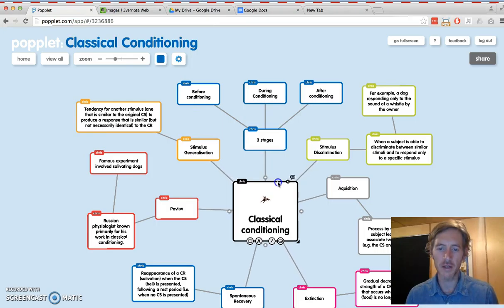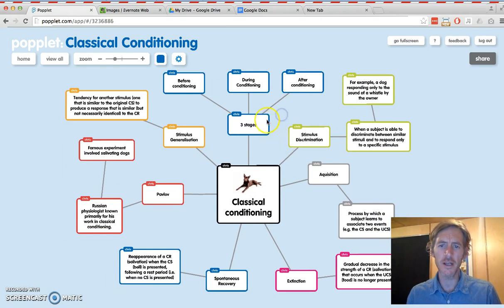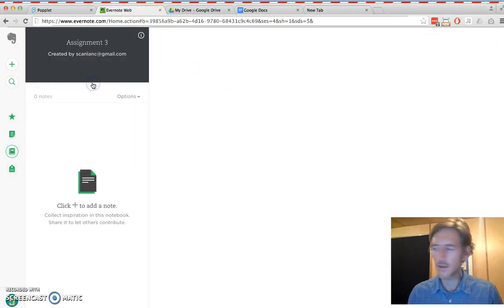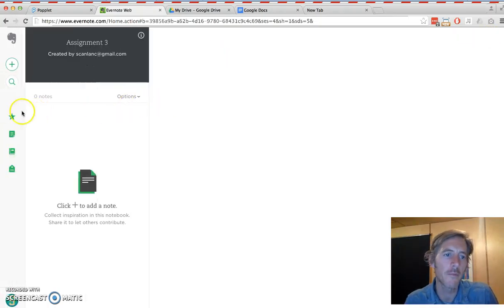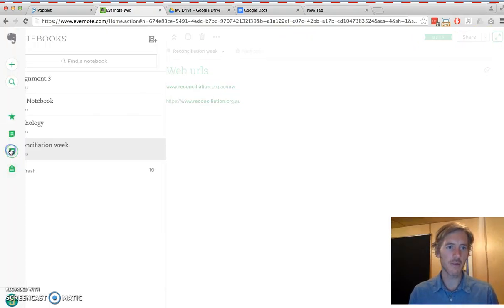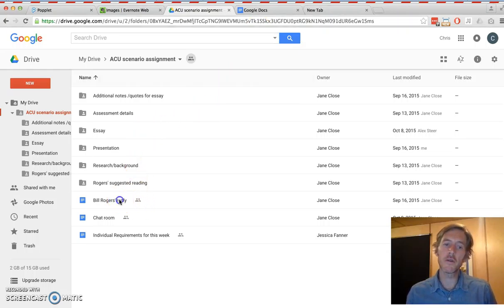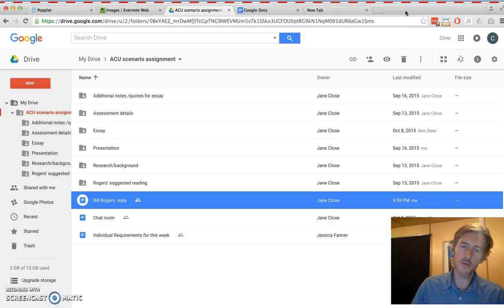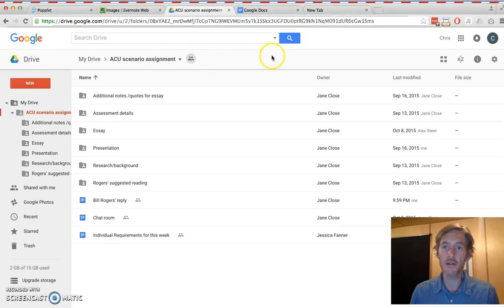Chris Scanlan EDCU546 Task 3